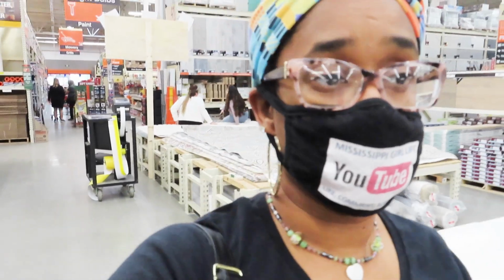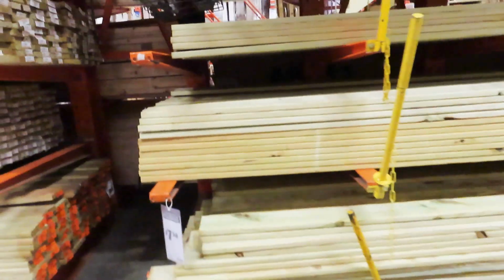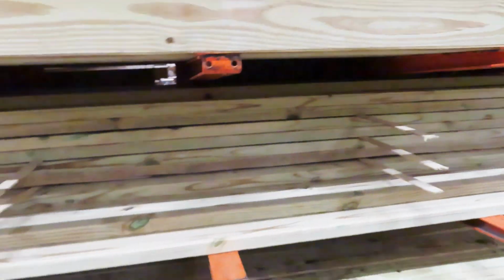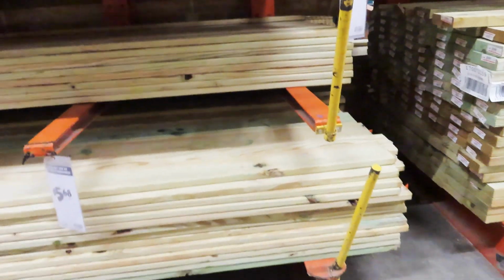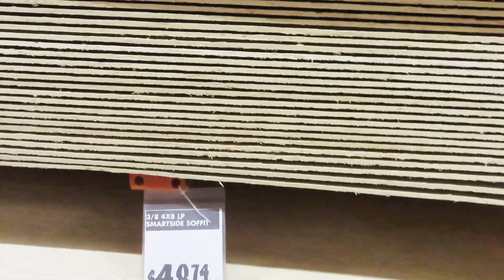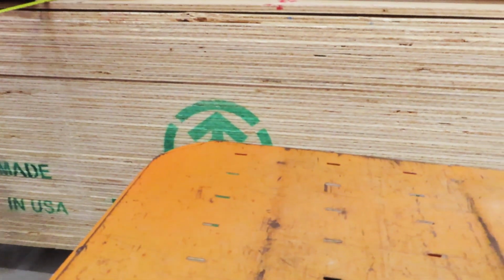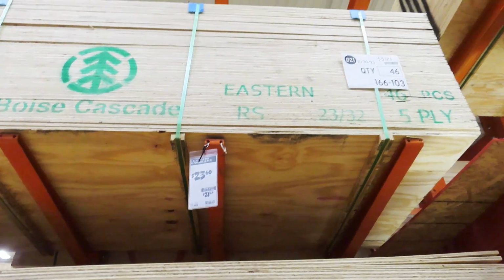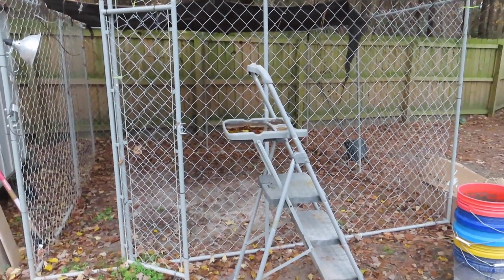MISSISSIPPI GIRL LIFE | We Went Looking For Lumber For A Roof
AMAZON WISHLIST